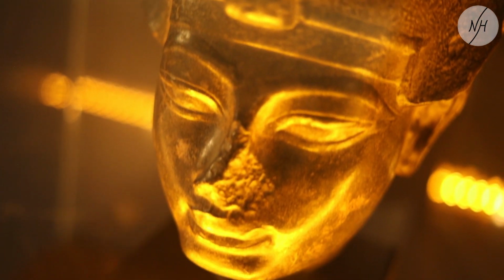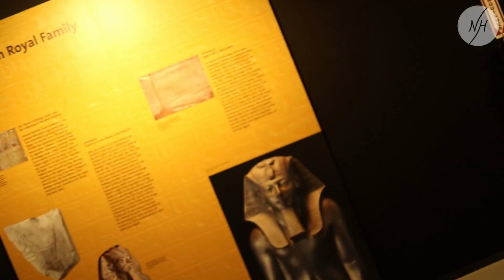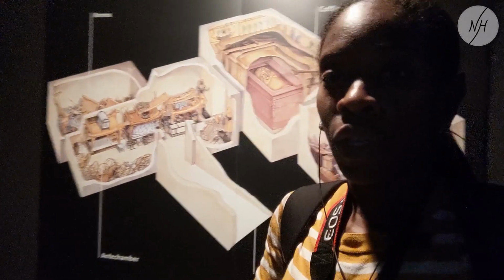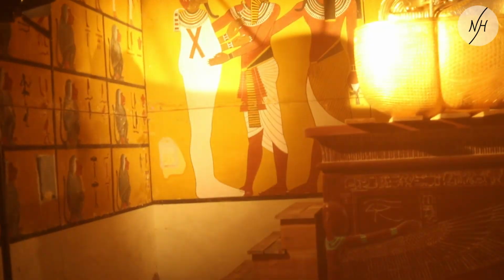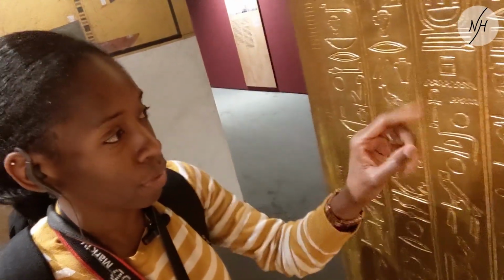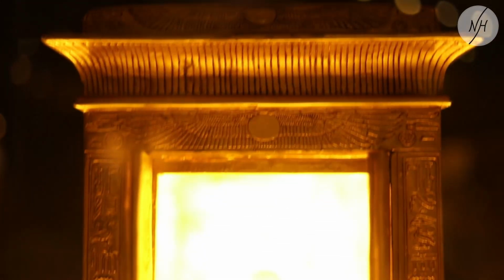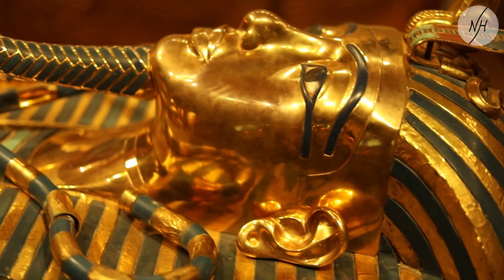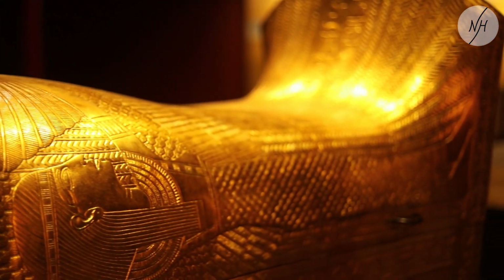Tutankhamun His Tomb and His Treasures (Expanded) | Doraville, Atlanta, GA | Places to Visit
An expanded review of my visit to the "Tutankhamun His Tomb and His Treasures" exhibit at the Exhibition Hub Art Center in Atlanta which features replicas of artifacts from King Tut's tomb.